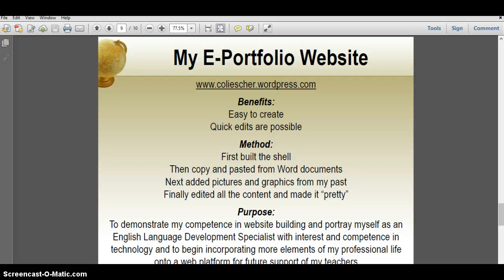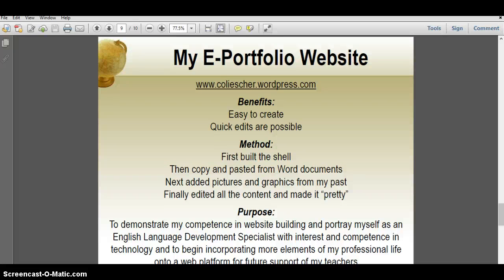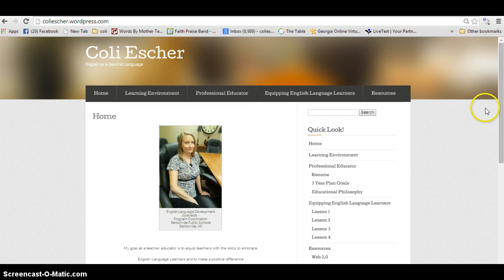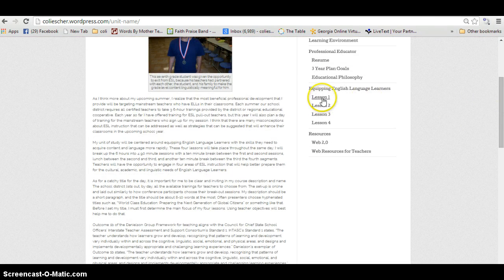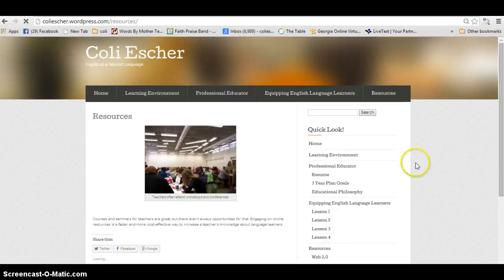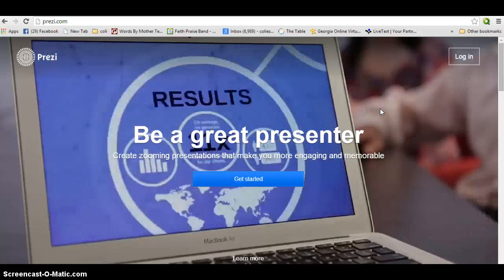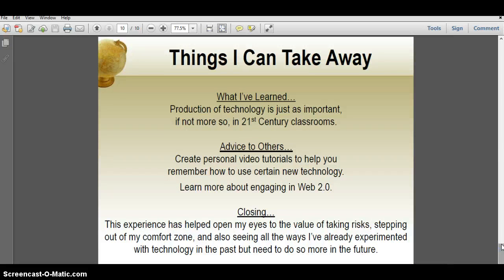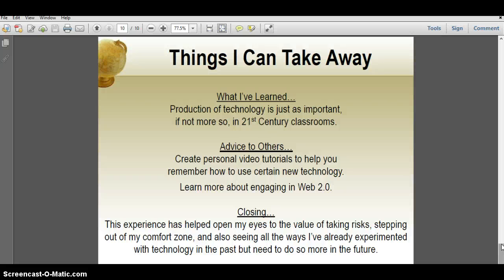Escher EPortfolio Part 2